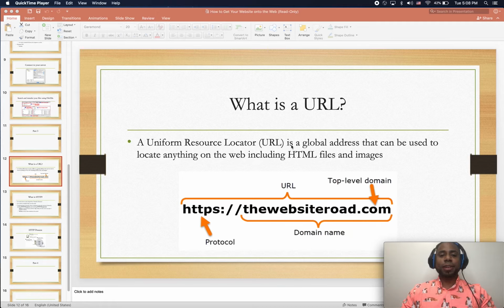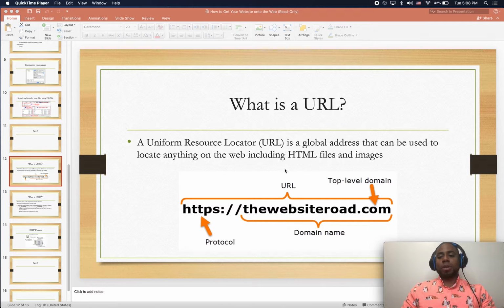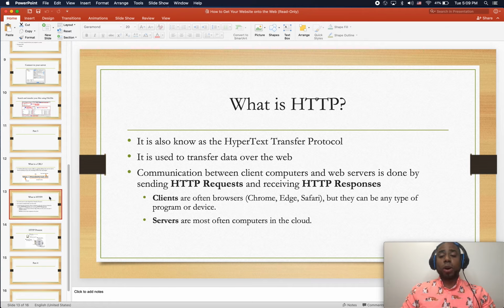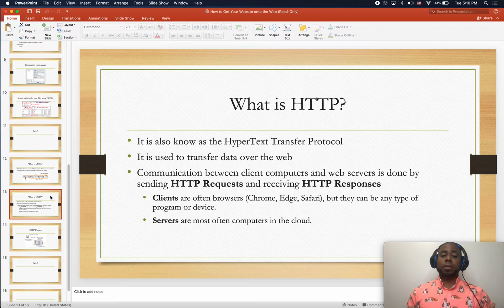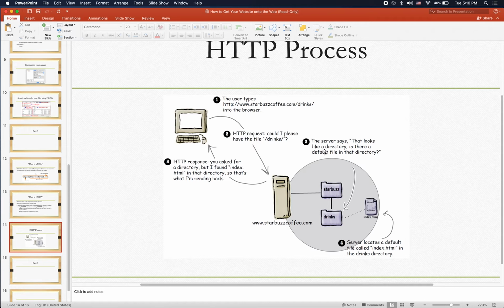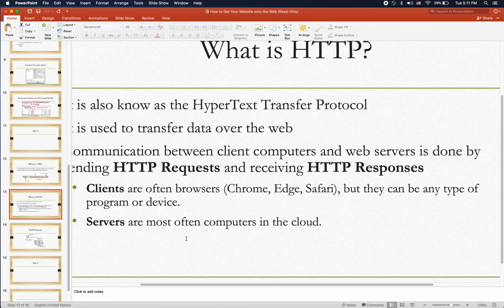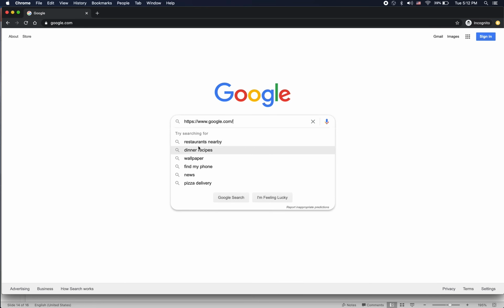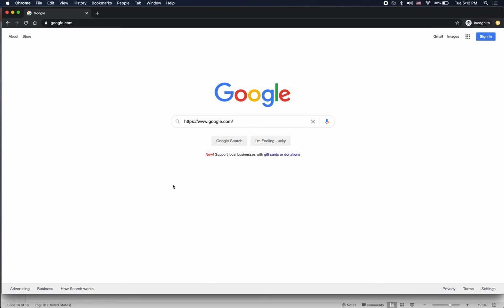13. What is a URL? | Web Development for Beginners